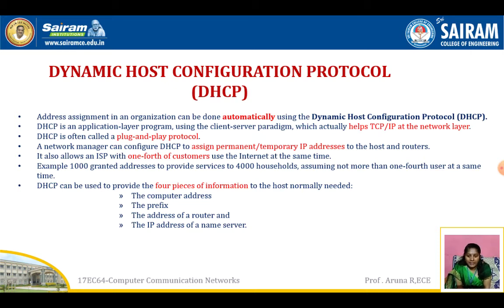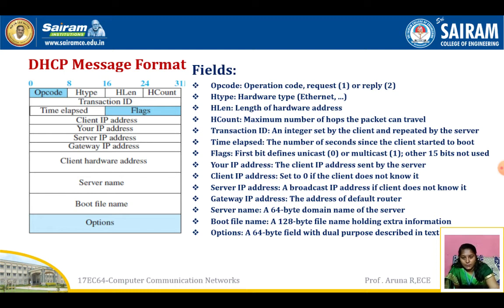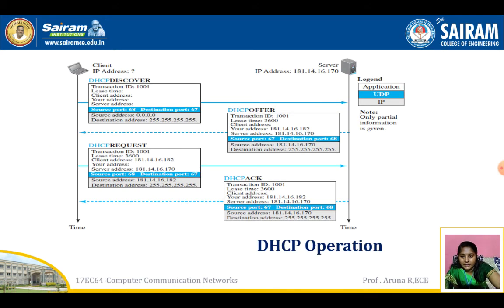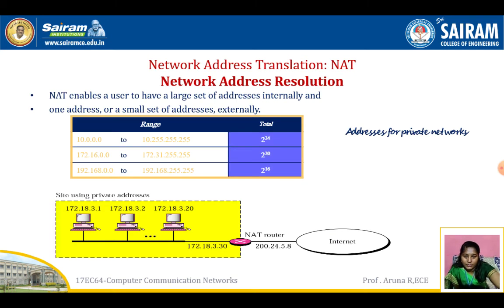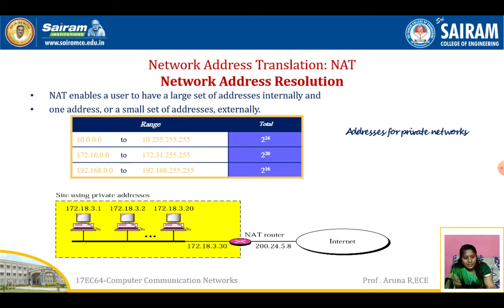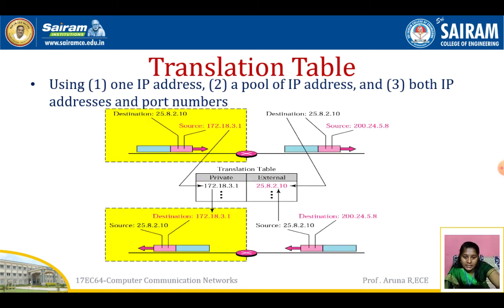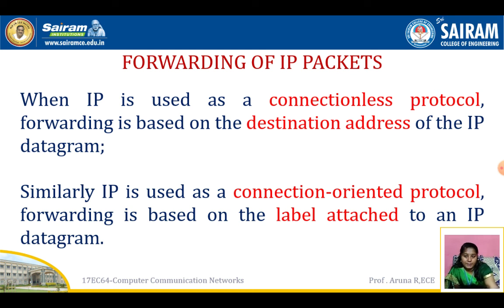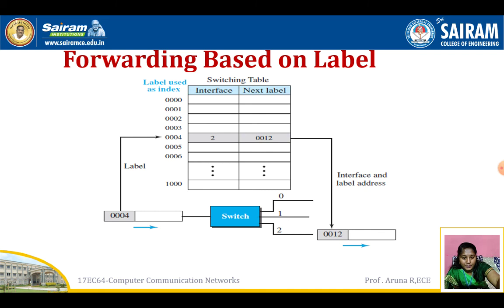Lecture video 14_17EC64_Module 3_ DHCP & NAT_Aruna R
CCN_17EC64_Module 3_ DHCP & NAT_Aruna R